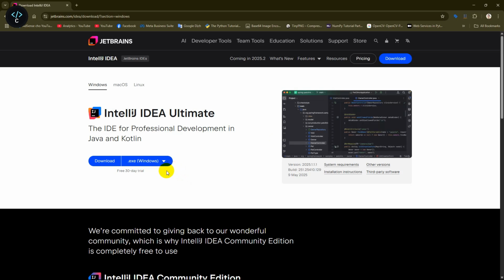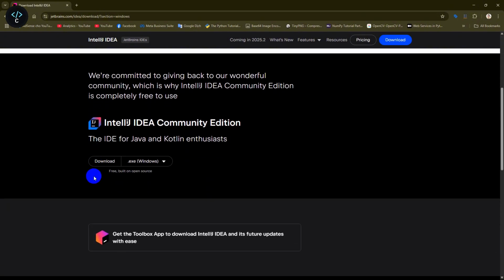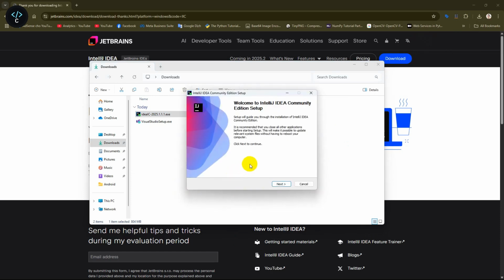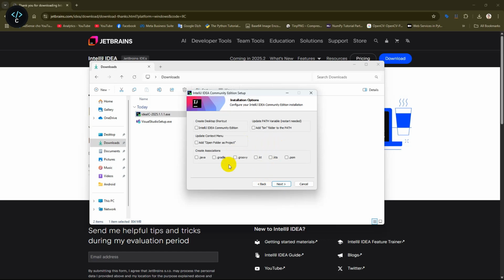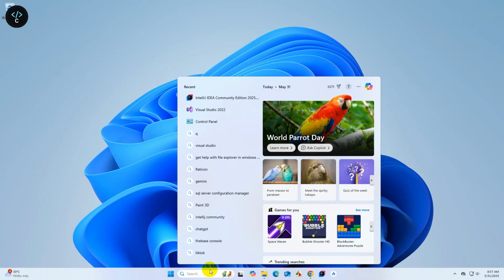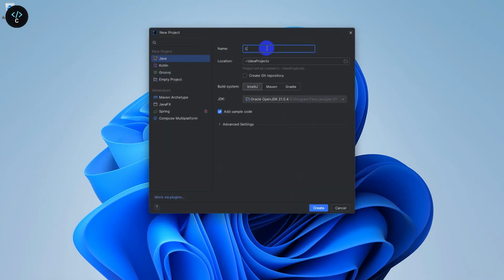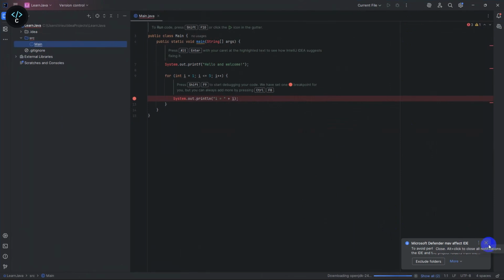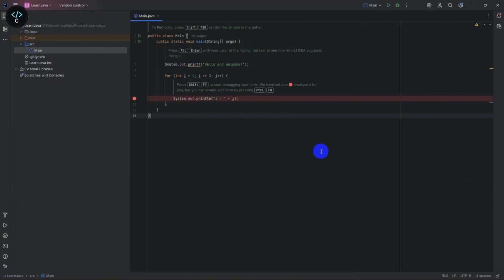Java 01 - Install IntelliJ IDEA Comunity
Ready to kickstart your journey into Java and Kotlin programming?
In this video, I’ll guide you step-by-step through downloading and installing IntelliJ IDEA—one of the most powerful and beginner-friendly IDEs out there.

✅ Whether you’re coding on Windows, macOS, or Linux, I’ll show you:
Which version of IntelliJ to choose (Ultimate vs. Community)
How to install it the right way
How to set up your first Java project
BONUS: Tips for selecting the best JDK for beginners

🎓 Perfect for absolute beginners or anyone starting with Java/Kotlin development!
📥 Download link and resources are in the description below.